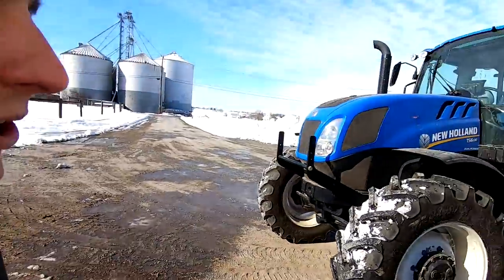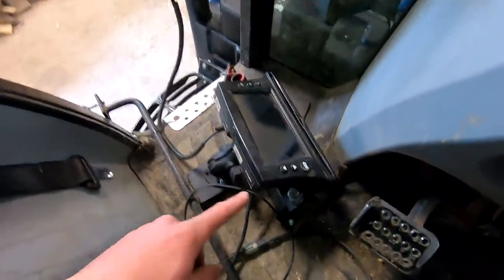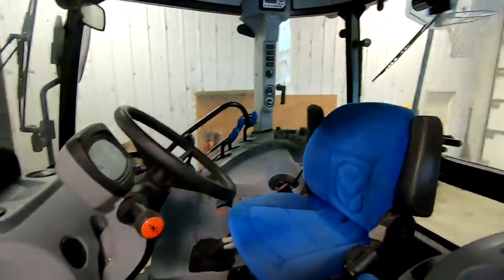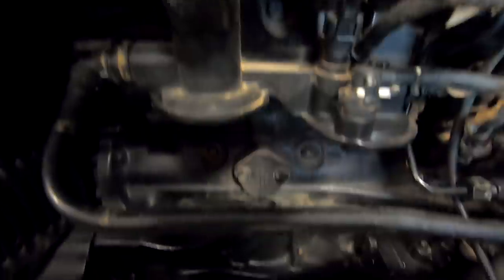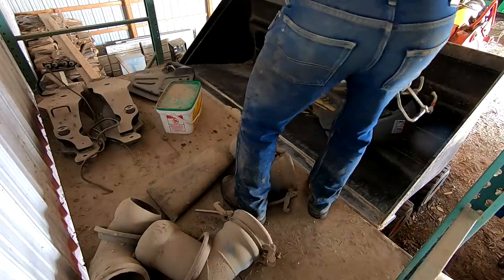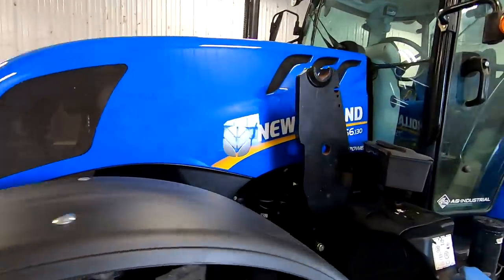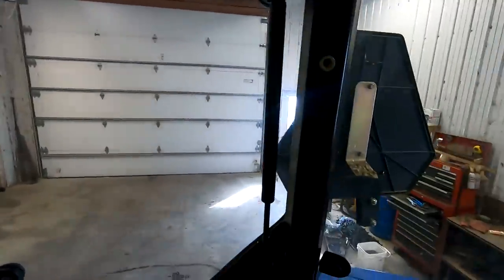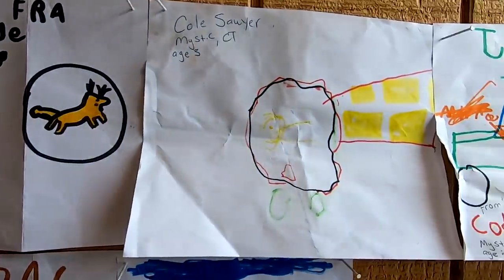We are Selling our New Holland Tractor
Washing and servicing our New Holland TS6.130 tractor.